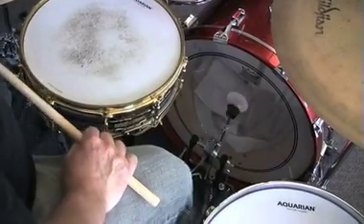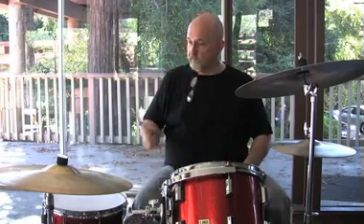Drum Lesson: How To Play Jimi Hendrix's "Manic Depression" On Drums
Get Your Free DRUM! Mag Pack DRUM! Founding Editor Andy Doerschuk shows how to play the late great Mitch Mitchell's "Manic Depression" from the album "Are You Experienced" (Jimi Hendrix).